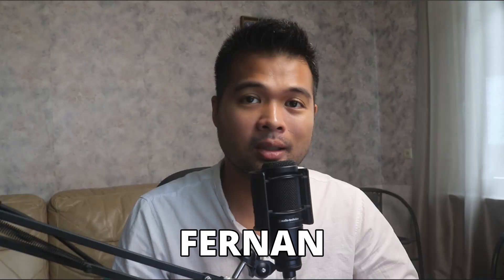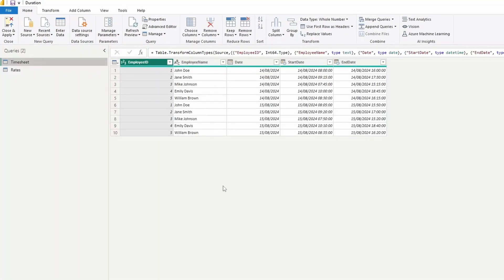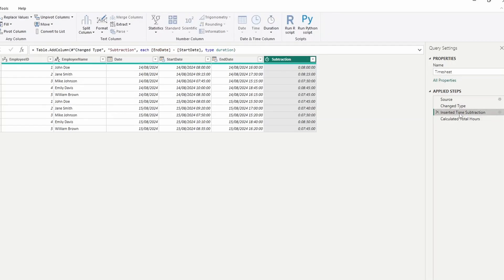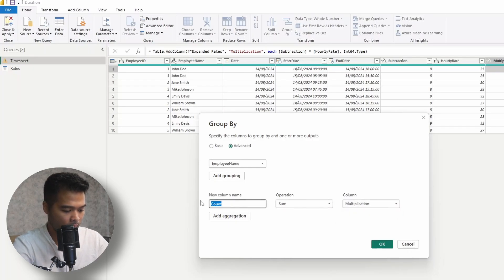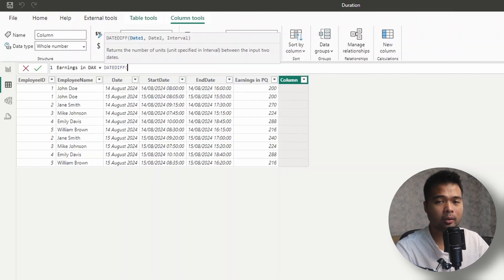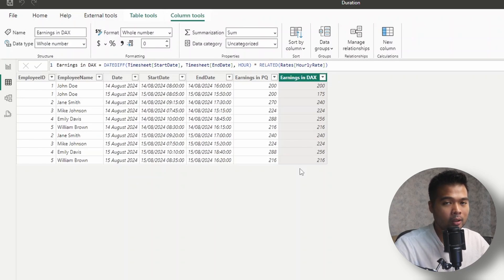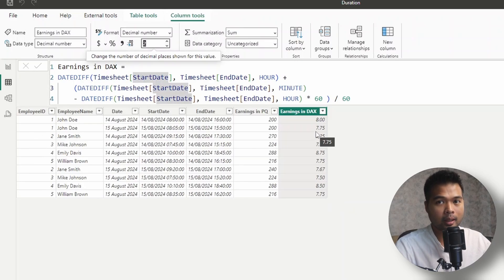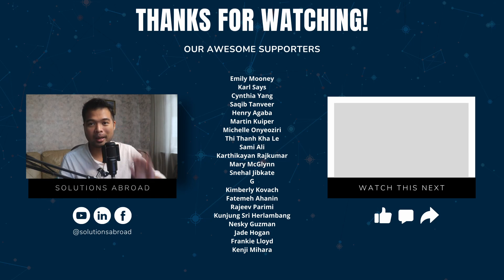CALCULATE TIME DURATION between two periods in POWER BI // Power Query or DAX Methods with EXAMPLE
In this video were going to look at two different ways you can calculate time duration between two dates in Power BI. Power Query if you're looking for the easiest way, or DAX if you don't have access to model.

🕓 TIMESTAMPS
0:00 - Intro
01:33 - Power Query
05:08 - DAX